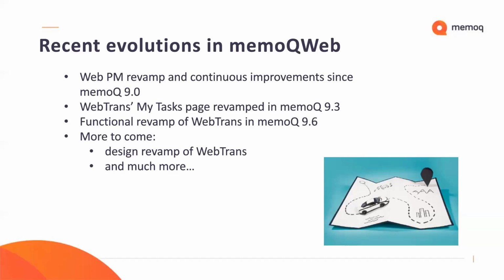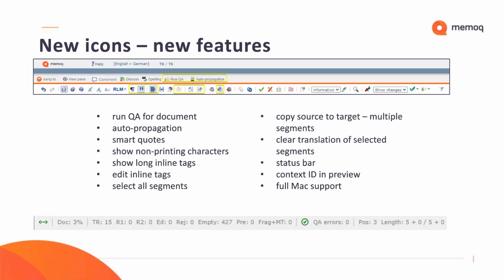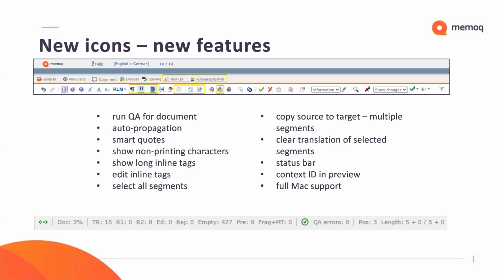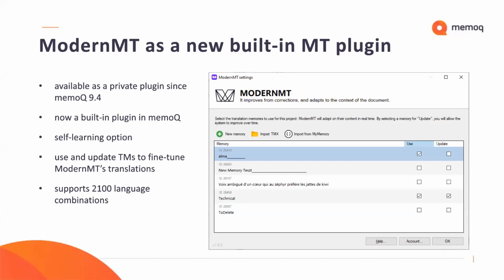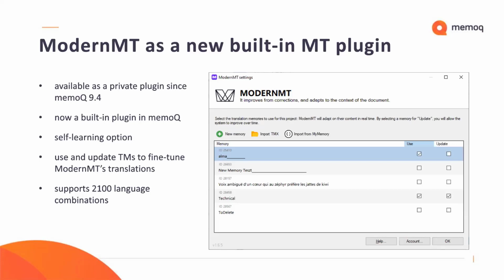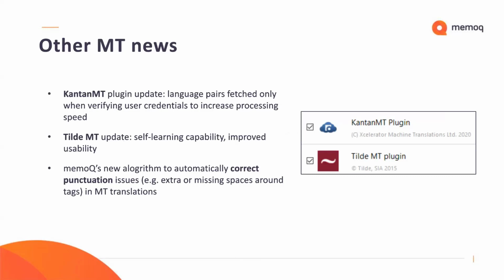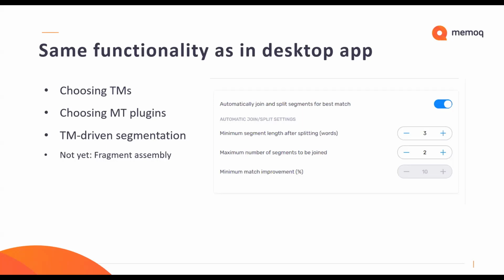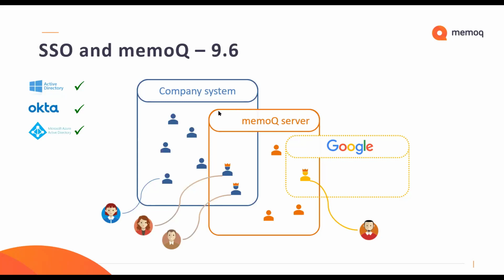Webinar: Hello, memoQ 9.6!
memoQ 9.6 is here with ModernMT and FlowFit among our MT plugin and BMS integration offering, improved WebTrans functionality and new SSO options, and more.